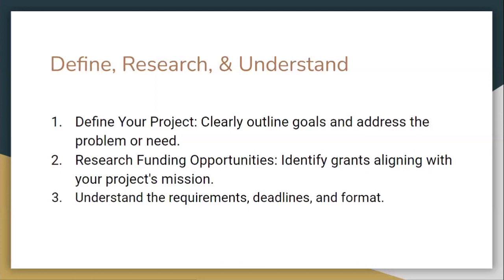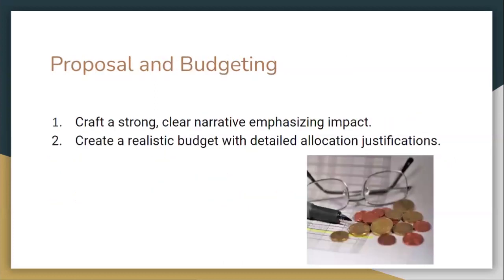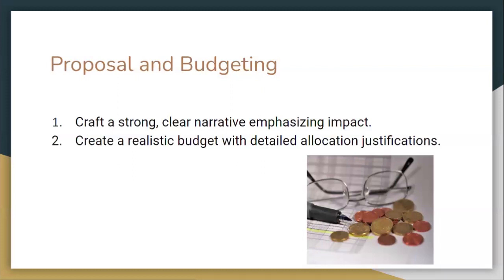Grantcraft Unlocking the Secret and Success of Grants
Tanisha Fant shares an educational webinar on the secret and success of grants.
Tanisha Fant, a seasoned professional with over 25 years in the administrative business, embarked on her entrepreneurial journey in 2021 with the establishment of TMF Management Services LLC. Specializing in executive assistance, grant research and writing, event planning, and entertainment management, Tanisha brings a wealth of experience and dedication to her clients.

With a commitment to excellence, Tanisha excels in providing executive assistance that ensures seamless operations for organizational leaders. Her entrepreneurial spirit shines through in her expertise in grant research and writing, event planning, and entertainment management.